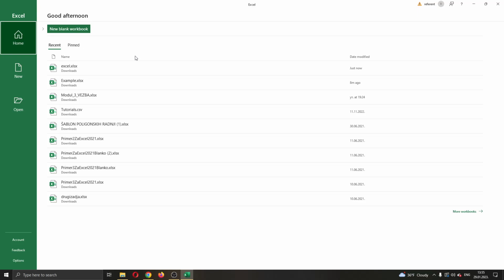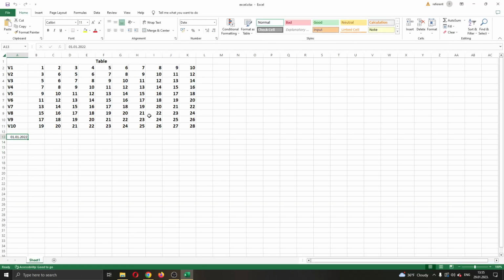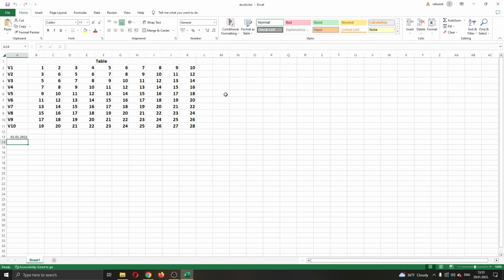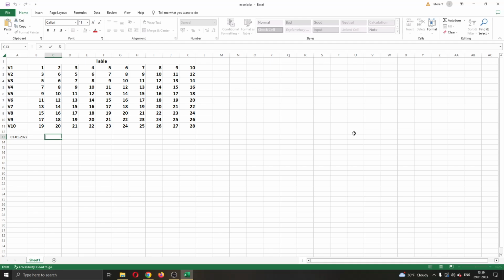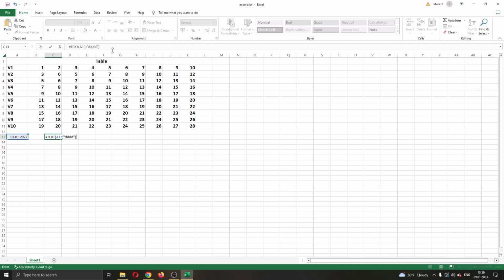How To Get Day From Date Excel Tutorial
Today we talk about get day from date,get day from date in exel,excel tutorial,excel tips